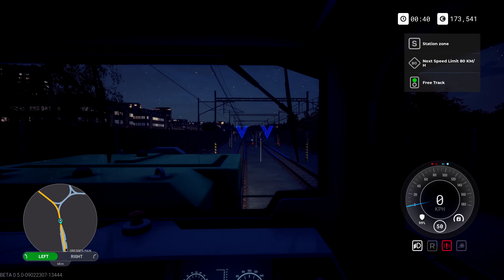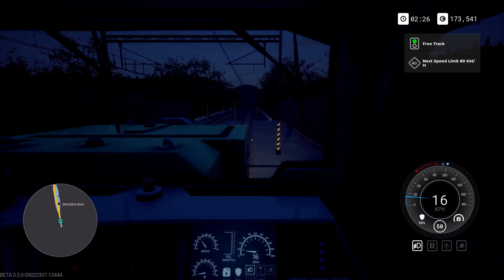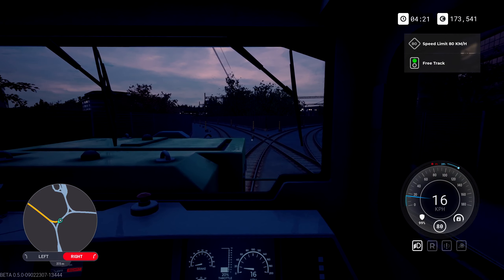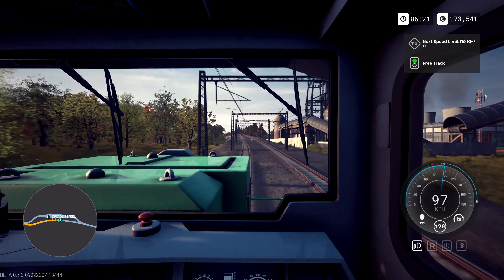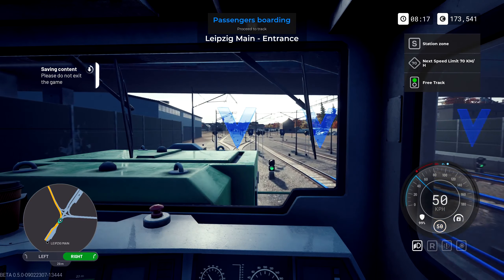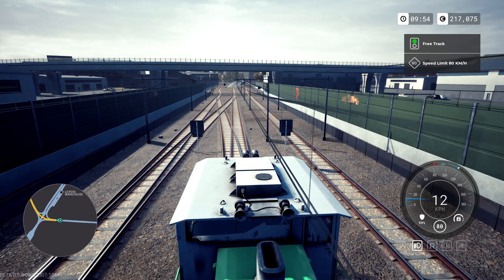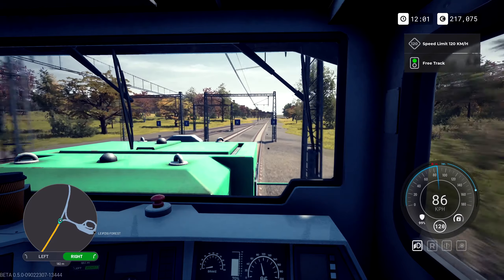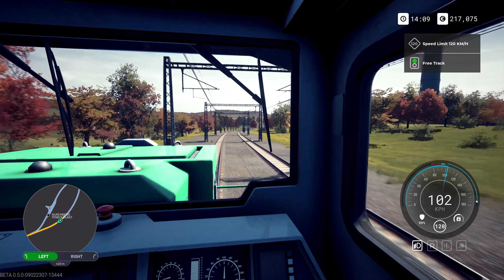Train Life (EP 4) Passenger Express From Dresden To Munich Part 1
In todays episode we will be doing our first passenger intercity route from Dresden down to Munich. A we bit buggy still in some places but should come out good as we go along.